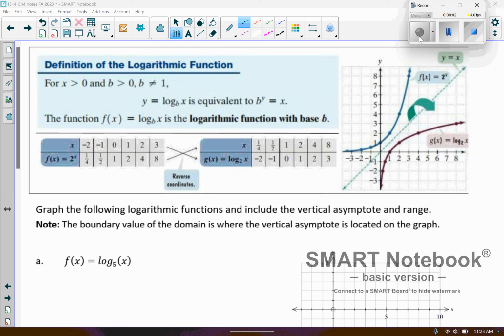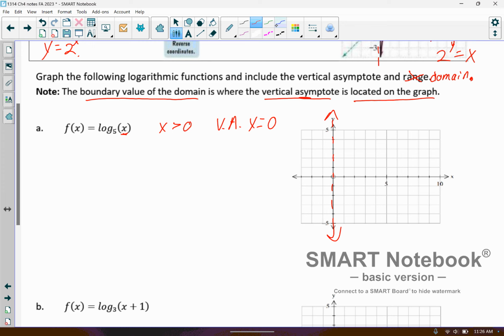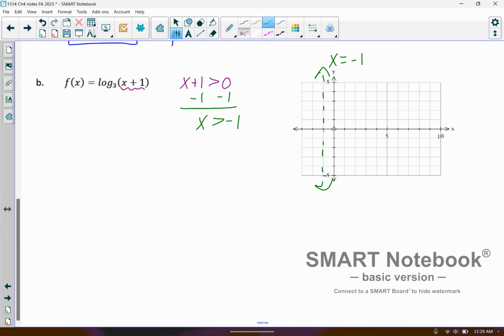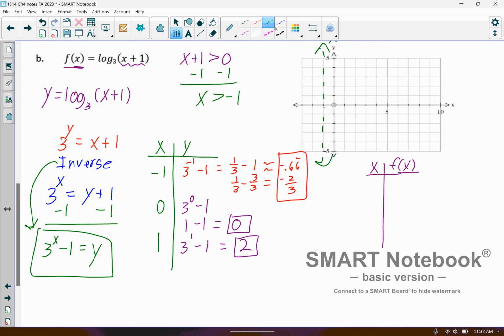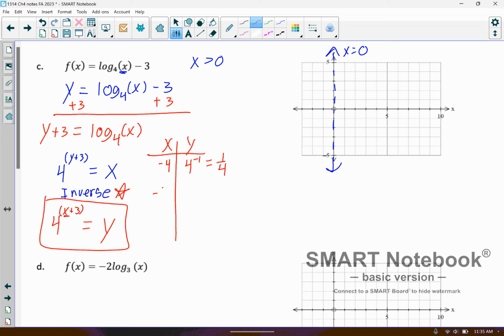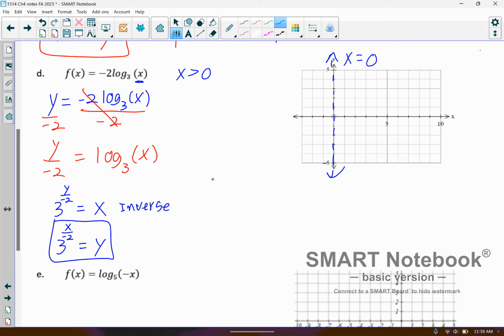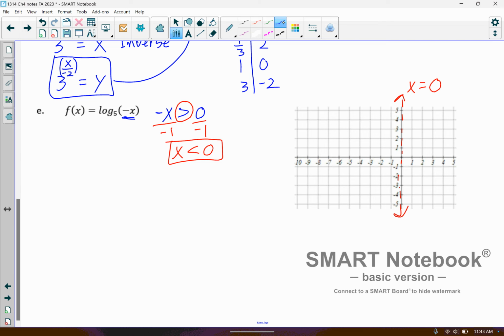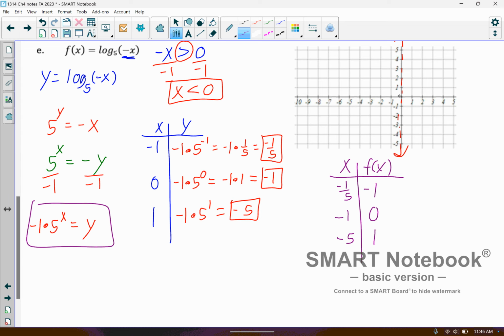1314 ch 4 2 Logarithmic Functions Part 3